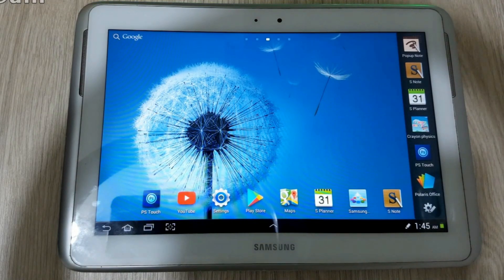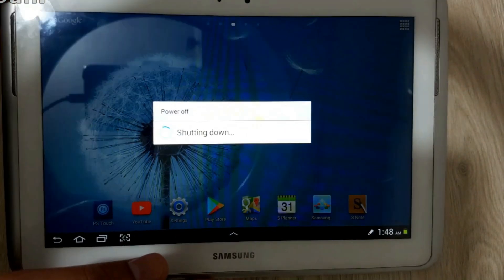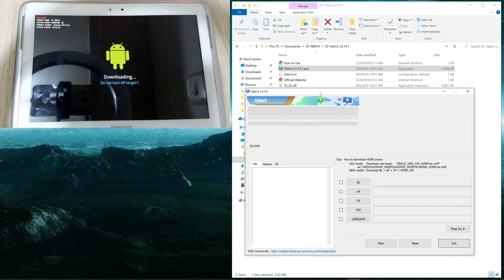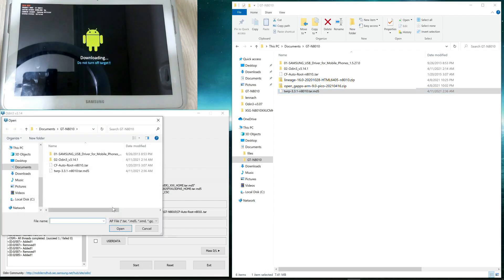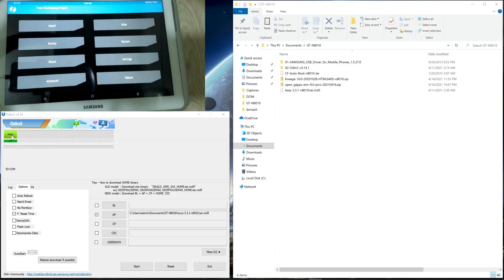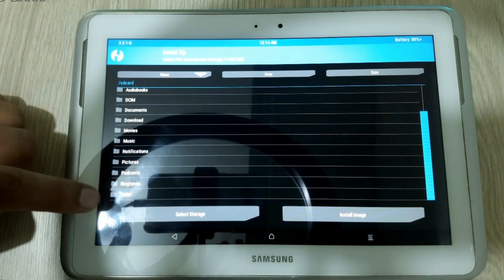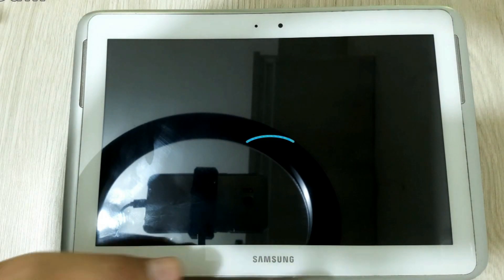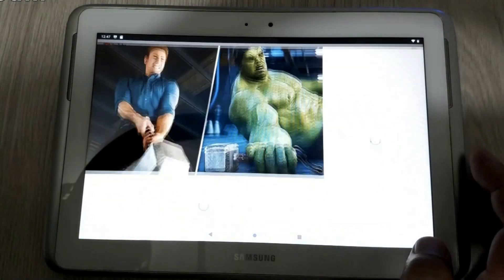How to upgrade Android in Samsung Galaxy Note GT-N8010 | Lineage OS 16.0 (2021)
Tutorial to upgrade your android  4.0/4.1 version to Lineage OS Ver 16.0 in Samsung Galaxy Note 10.1, model GT-N8010.

Files Required

1. SAMSUNG_USB_Driver_for_Mobile_Phones_1.5.27.0
    (Drivers for Samsung mobile devices in Windows OS)

2. 02-Odin3_v3.14.1
    (To install TWRP app to your GT-N8010)

3. twrp-3.3.1-n8010.tar
     (To install Lineage OS and gapps from your GT-N8010)

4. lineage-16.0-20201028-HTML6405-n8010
   (OS)

5. open_gapps-arm-9.0-pico-20210416
    (Google Apps packages)